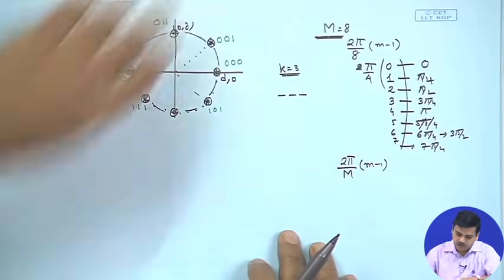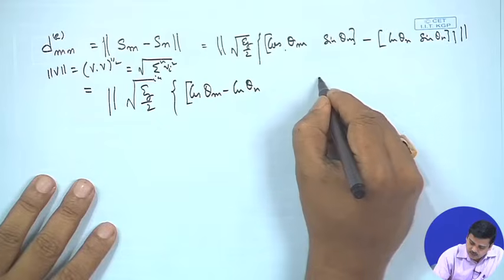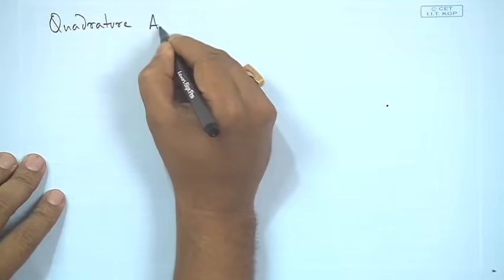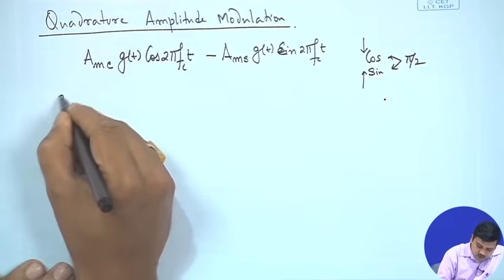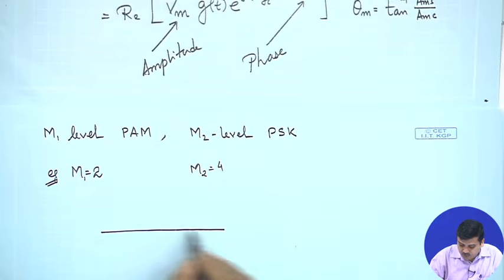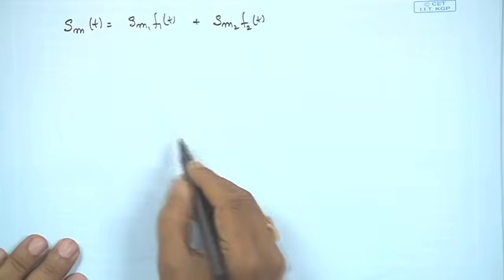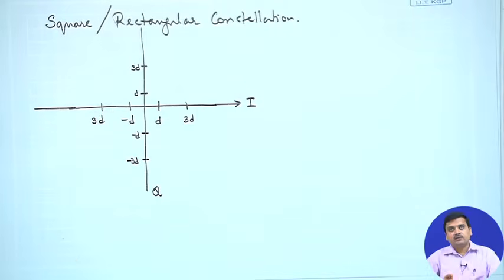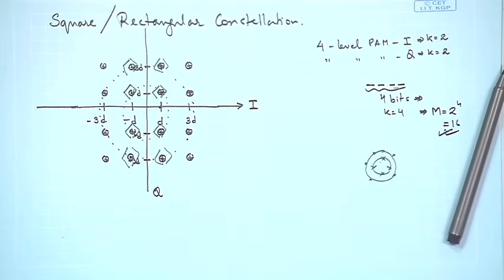Lecture 29 : Memoryless Modulation (Contd.)